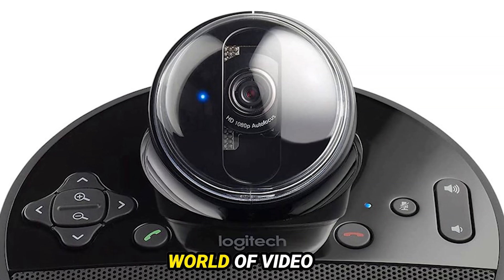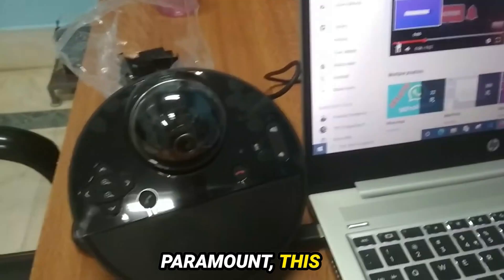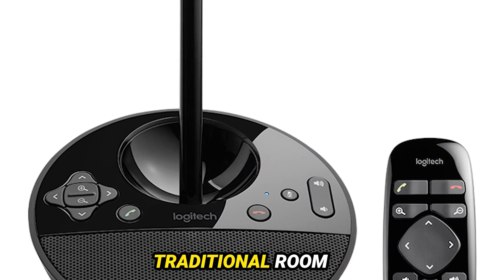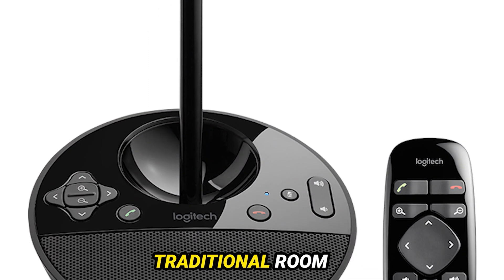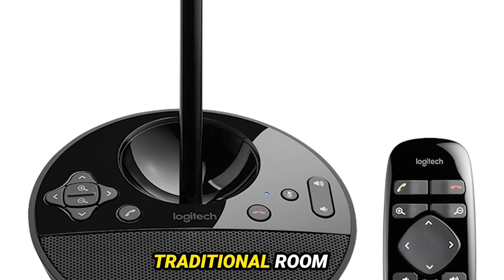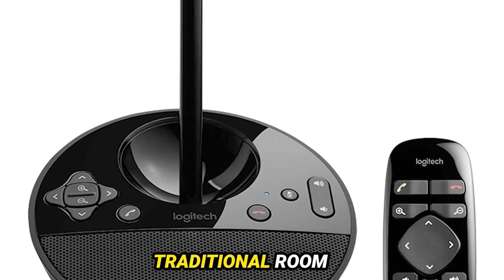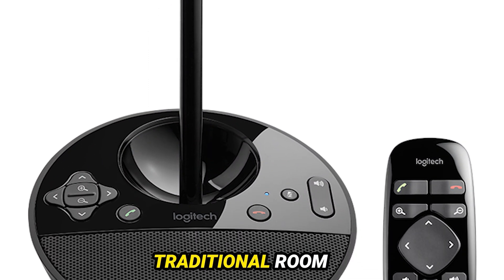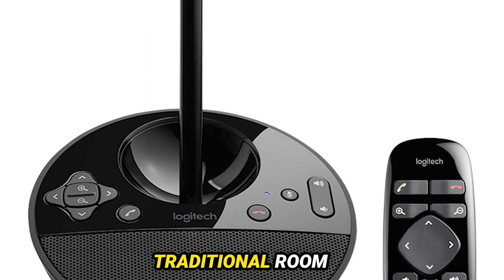Logitech Bcc950 Conference Camera Setup Review: Simple Solution For Small Team Video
Logitech Bcc950 Conference Camera Setup Review. Simple Solution For Small Team Video. Effortless video conferencing starts here. The Logitech BCC950 ConferenceCam delivers exceptional HD video and crystal-clear audio for flawless meetings in any space.

Here's why you'll love it:

Easy plug-and-play setup
Crisp 1080p video with Carl Zeiss lens
Omnidirectional microphone for rich audio (up to 8ft range)
Works with all major conferencing platforms
Intuitive interface
Bonus points for:

Maximized microphone levels for pristine audio
Compatible with a wide range of conferencing applications
Wishlist for future upgrades:

Programmable camera position presets
Audio jack for external microphones
Perfect for:

Businesses of all sizes
Remote workers
Home offices
Say hello to better video conferencing!